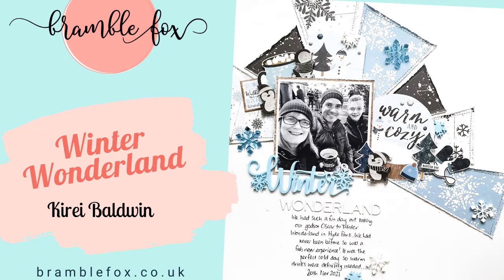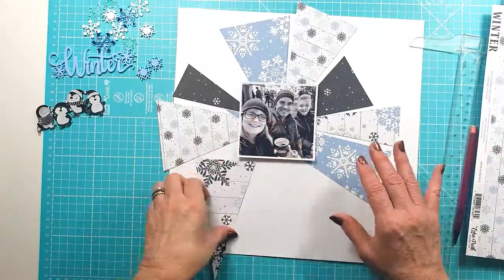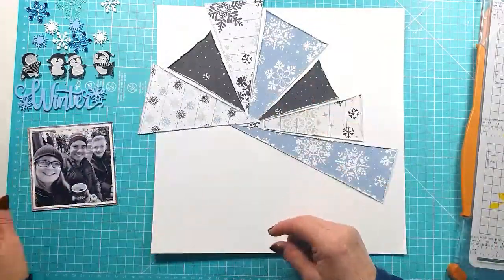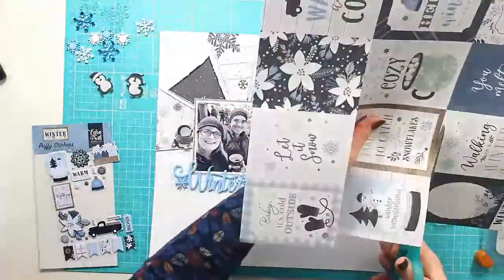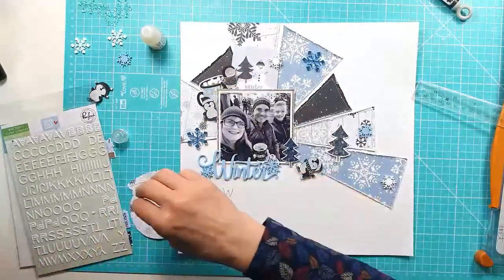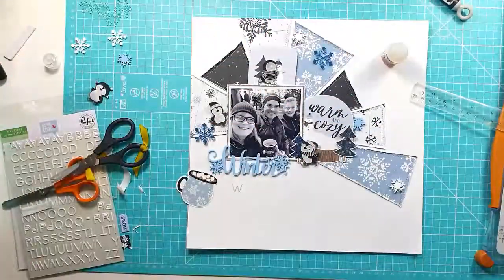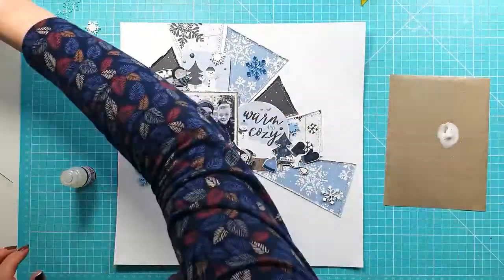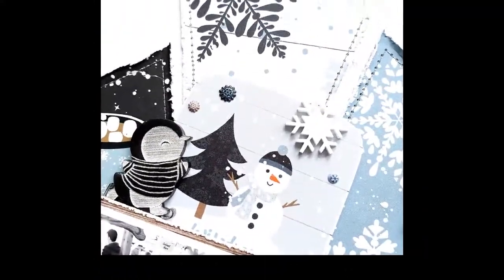Winter Wonderland l Kirei Baldwin l Bramble Fox l Scrapbook process video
Hi Everyone! Kirei (@kirei65) here with another process video for Bramble Fox! I have stuck with the winter theme and used a couple of sets from the Winter Collection…. ‘Winter’ and ‘Penguins’. The ‘Winter’ title was just right to go with my photo of us with our godson at Winter Wonderland in Hyde Park last November. The Echo Park ‘Winter’ range matched perfectly with all the wintery elements!

Kirei x